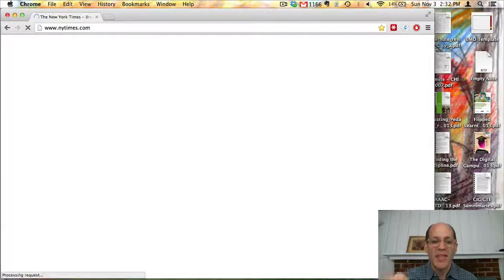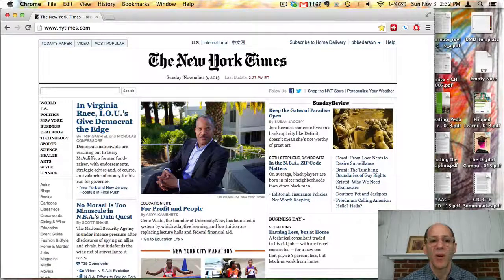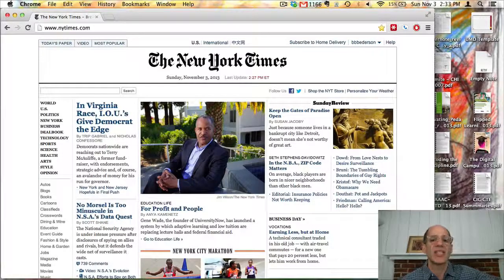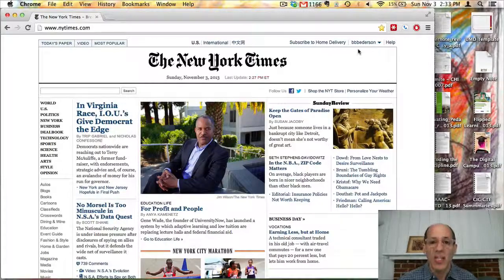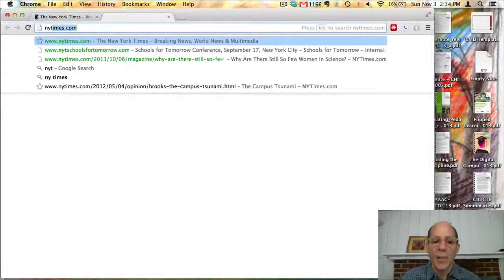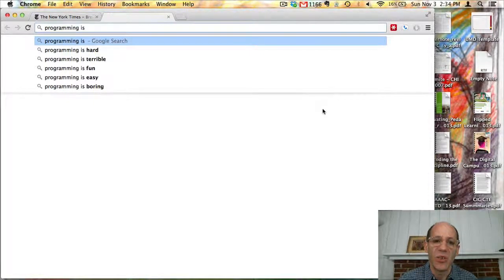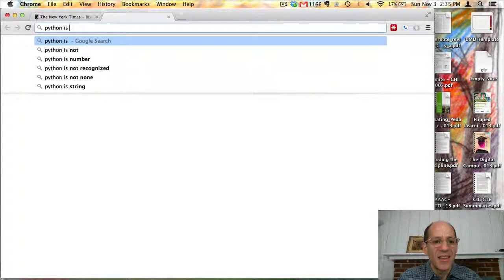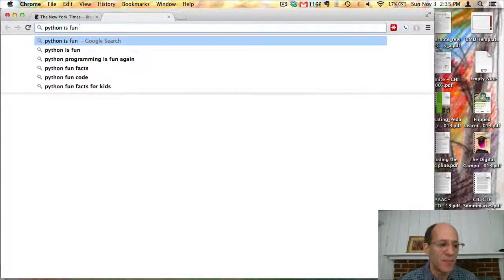m10-1 - Client server intro